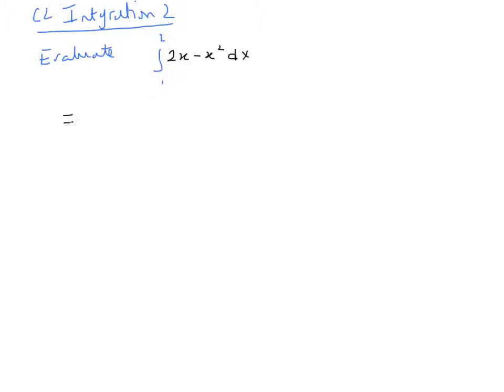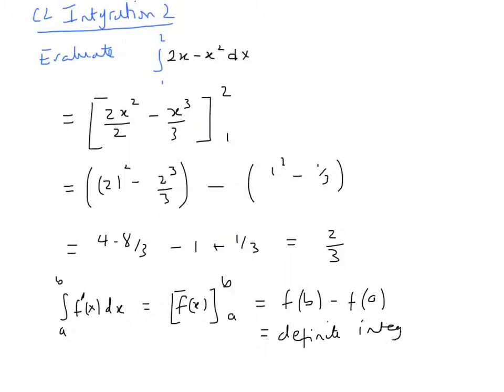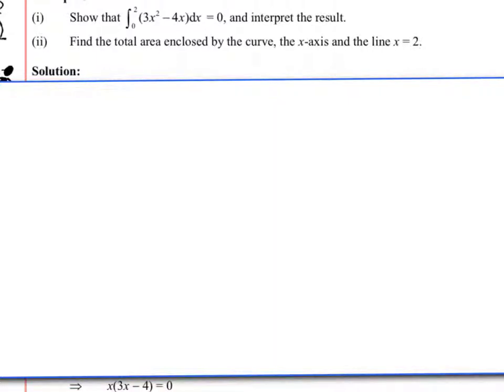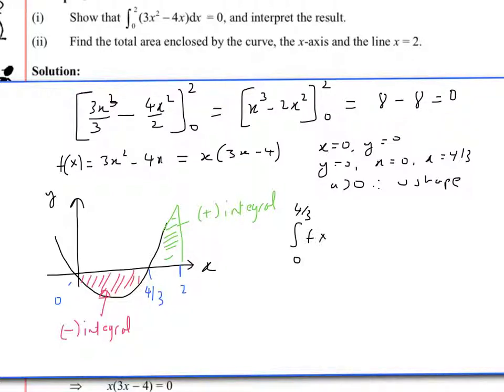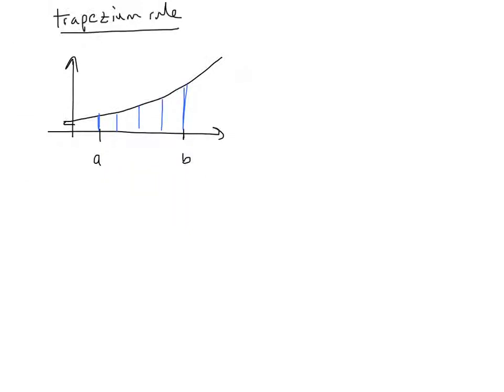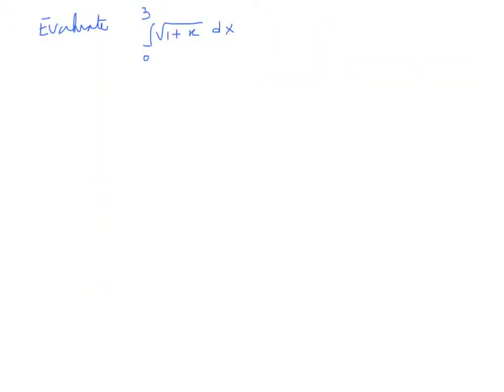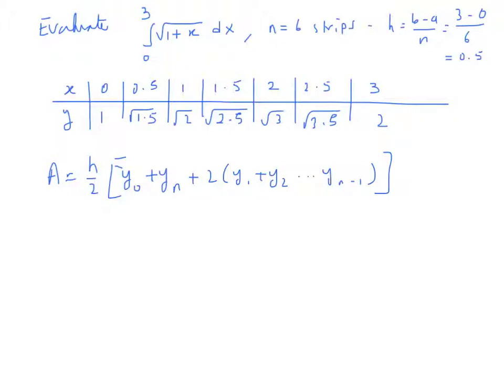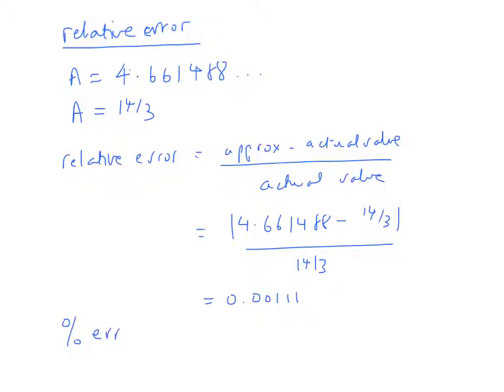C2 Integration 2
Definite integrals and trapezium rule